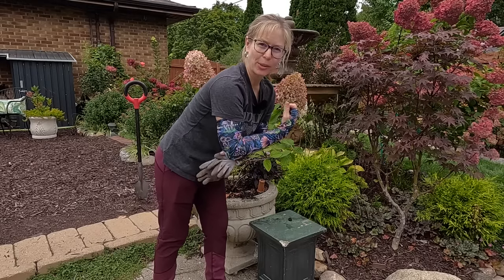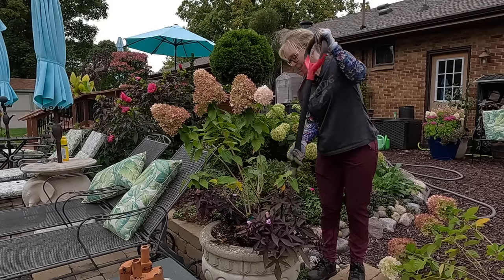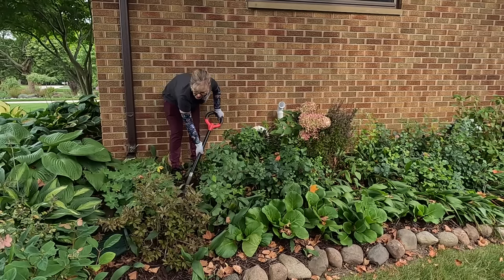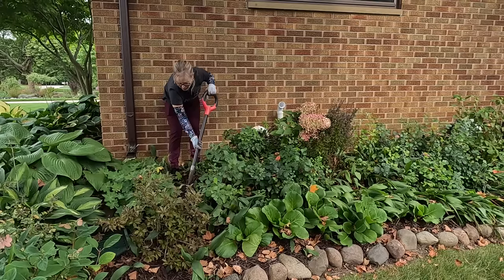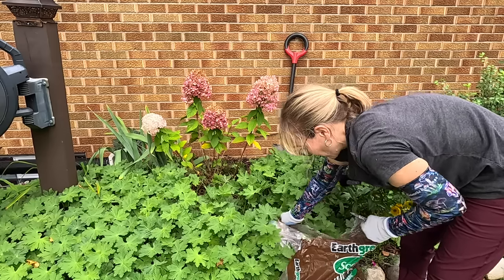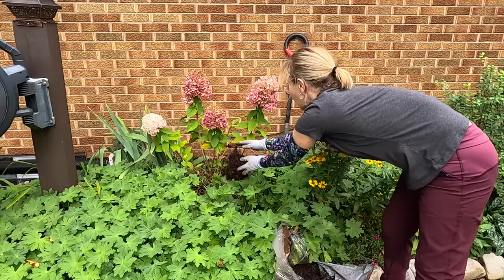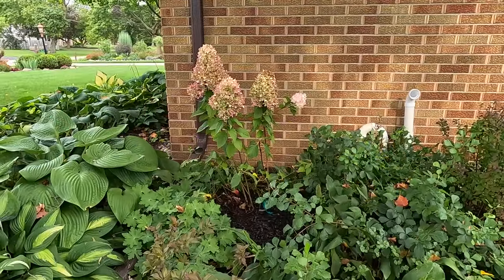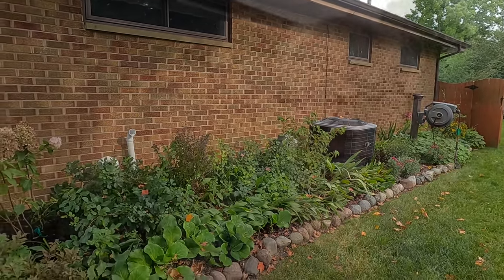Transplanting Limelight Hydrangea ~ Planting Spilled Wine Weigela 👩‍🌾🌸🪴// Suburban Oasis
Today is a great day for planting.  It is overcast and cool and I cannot wait to get these limelight hydrangeas into their new place in the garden on the west side of the house.  They are going to bring some much needed height and color to the area.  We also are going to add the beautiful maroon foliaged spilled wine weigela to the new front garden bed to help add more depth of color.